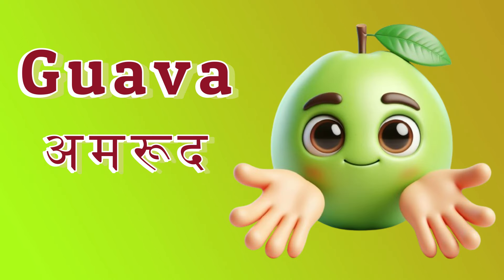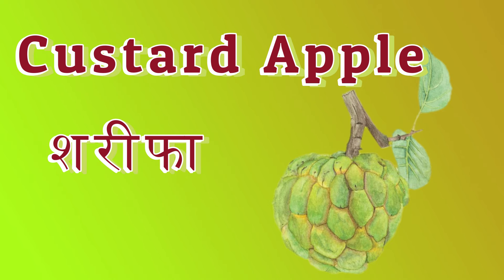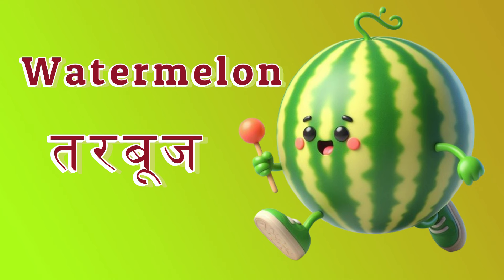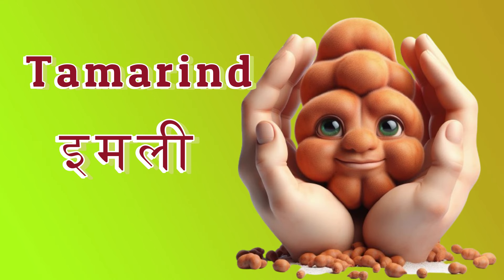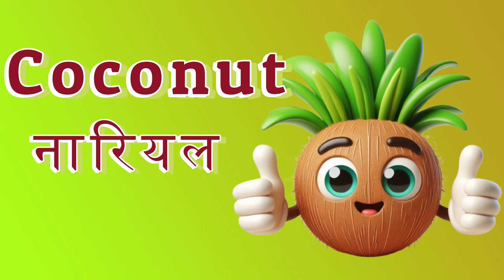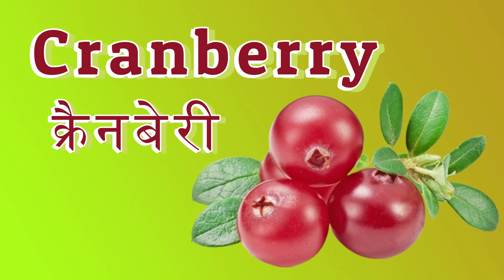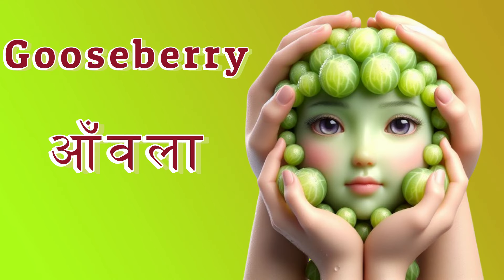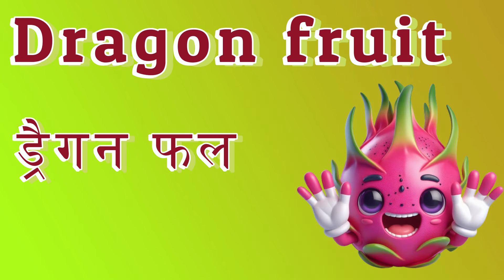phalon ke naam hindi | हिंदी में फल नाम | fruits in hindi |फलों के नाम हिंदी और अंग्रेजी में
phalon ke naam hindi  हिंदी में फल नाम  fruits in hindi learn hindi fruits
Your Query
fruits name
fruits names in english
phalon ke naam
फलों के नाम हिन्दी एवं अंग्रेजी भाषा में
kids reading education
phalon ke naam hindi mein
phalon ke naam hindi aur english mein
Name Of Fruits in English and Hindi
fruits name with pictures in hindi and english
fruits name in hindi and english
फलों के नाम,फलों के नाम अंग्रेजी में
फलों के नाम हिंदी और अंग्रेजी में
names of fruits
fruits name for toddlers
20 fruits
fruits
fruits name
names of fruits
fruits name for nursery class
20 fruits
20 fruits name
20 fruits name in english
fruits name in hindi
20 fruits name in hindi
20 fruits name in hindi and english
name of fruits
fruits name in english and hindi
fruits name in english
falon ke naam
falon ke naam hindi mein
फलों के नाम
फलों के नाम हिंदी और इंग्लिश में
phalon ke naam hindi
हिंदी में फल नाम
fruits in hindi
learn hindi fruits,
kids reading education
english fruit names in hindi
,फलों के नाम,
fruits name
फलों के नाम अंग्रेजी में
names of fruits
20 fruits name
20 fruits
20 fruits name in english
4 - table 3 and 4   table of 3  table of 4  Learn table of 3 and 4
5 - number name 1 se 50 tak 1 se 50 tak number  1 se 50 tak ginti
16- fruits name  fruits names in english  फलों के नाम हिन्दी एवं अंग्रेजी भाषा में | phalon ke naam
17- phalon ke naam  fruits in hindi  हिंदी में फल नाम   learn hindi fruits | hindi fruits names